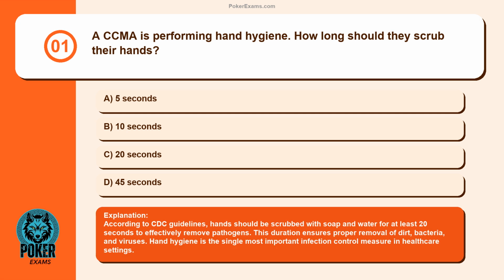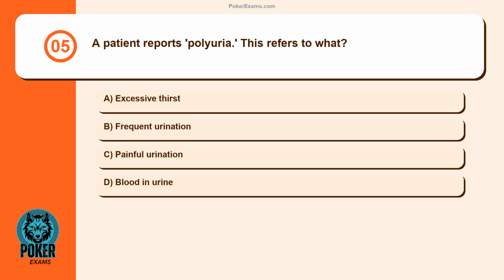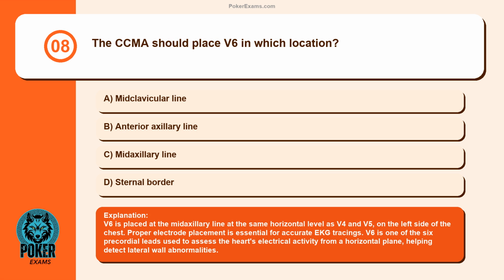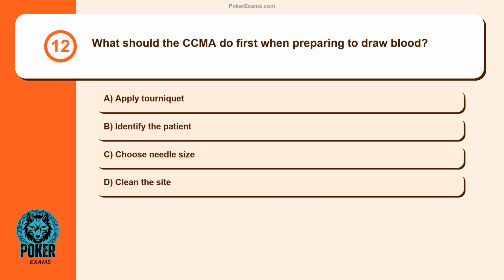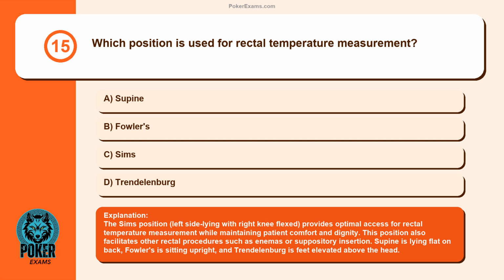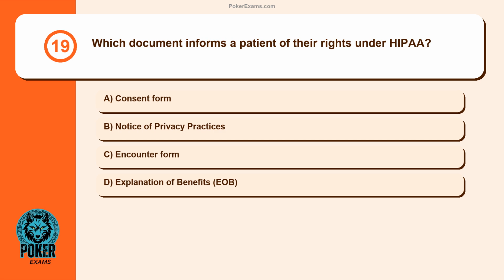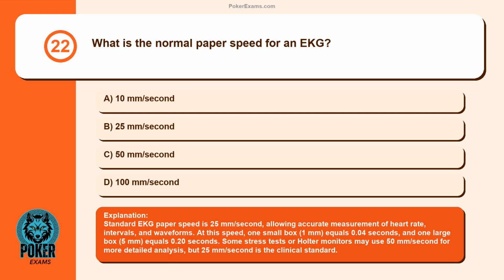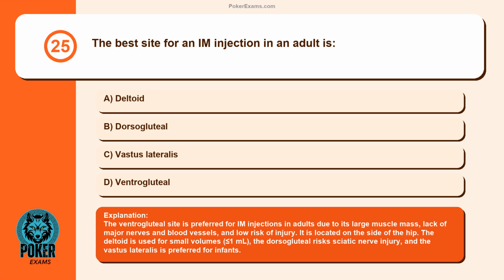NHA CCMA Exam Prep 2026— 25 Guaranteed Pass Questions Explained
NHA CCMA exam — let me talk to you the way I genuinely wish someone had talked to me before I sat this thing.

THE EXACT TOPICS THAT SHOWED UP

Patient Care and Communication — this domain opens the NHA CCMA exam and it's the one most people assume they already know. Don't. The NHA CCMA practice test questions in this section are almost always scenario-based, testing how you respond to a patient in a specific situation, not just what the textbook definition says. Know therapeutic communication techniques, understand how to handle difficult patients calmly, and be clear on patient rights including HIPAA and informed consent. The latest updated 2026 CCMA NHA exam review material places increased weight on cultural sensitivity and patient-centred care — both show up in this video.